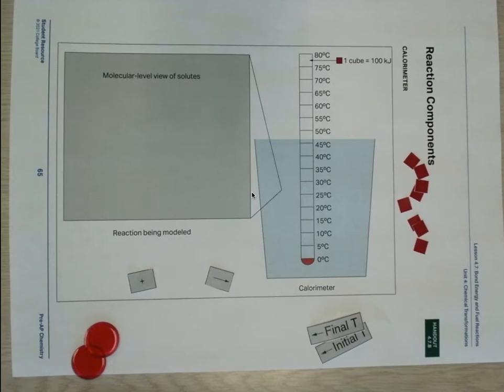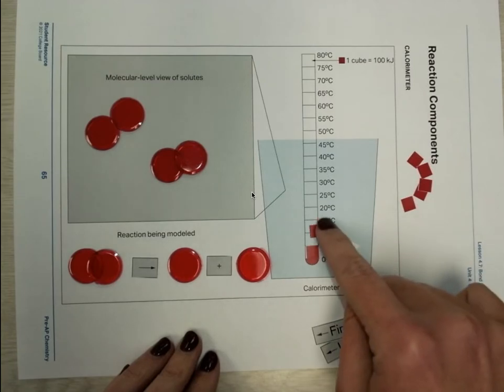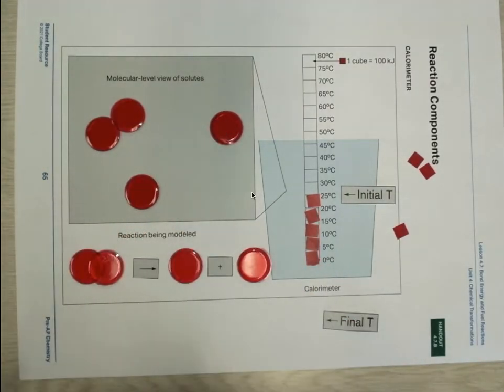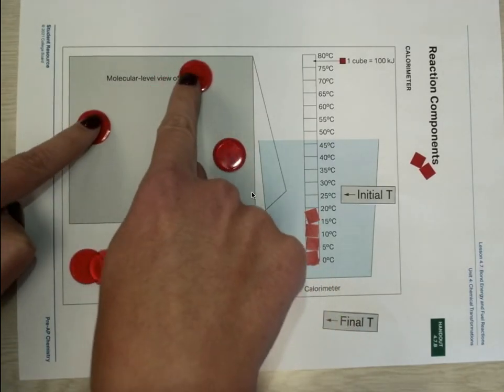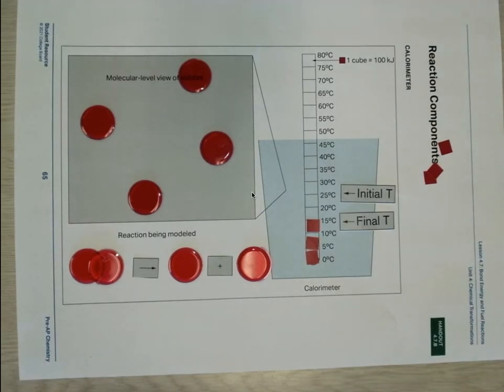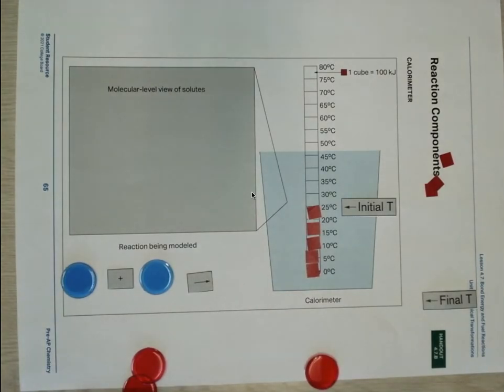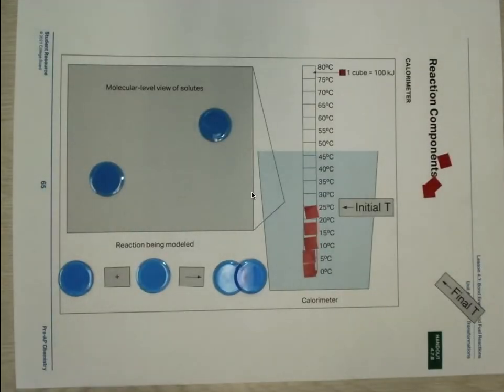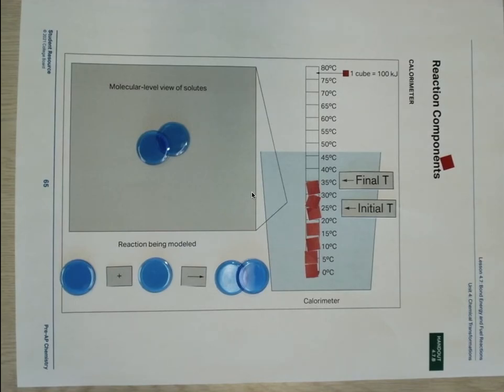4 7B Demo